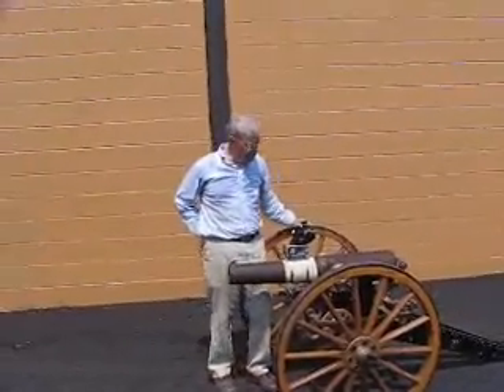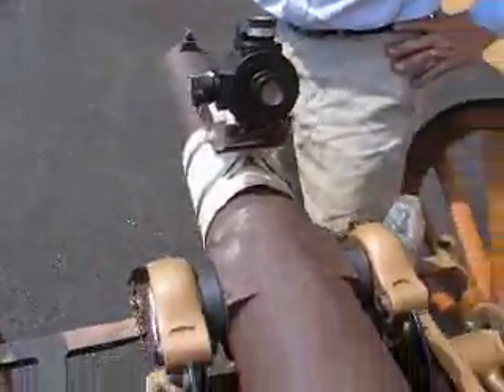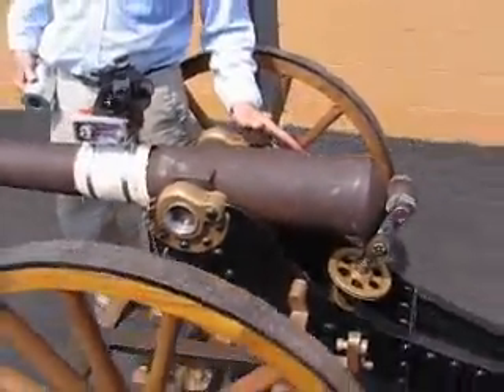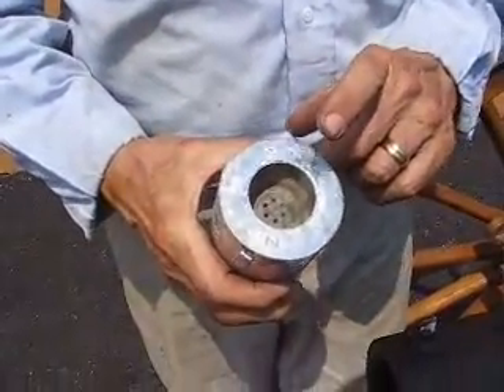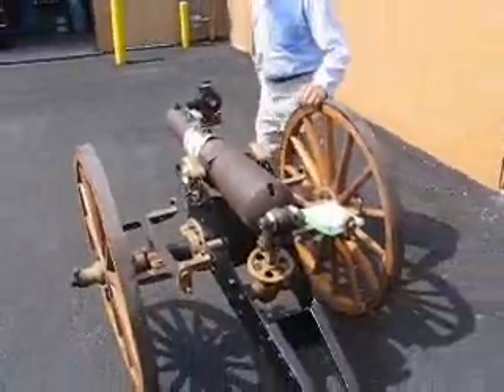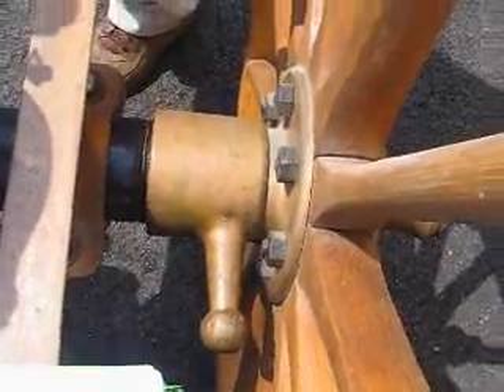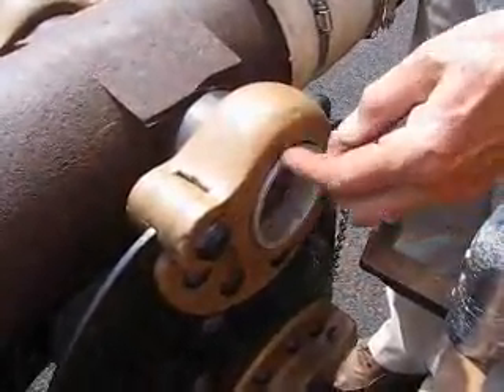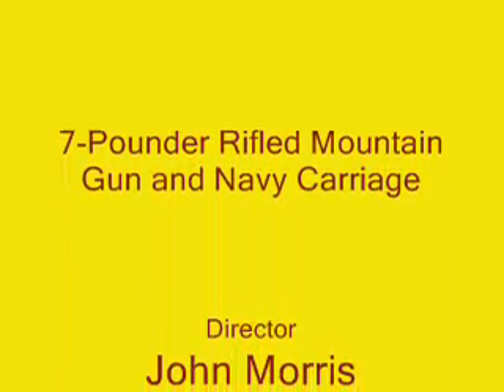7-Pounder Cannon Deadly Destroyer Detonation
Ed explains the 7-Pounder Rifled Muzzle Loading Mountain Gun, scope, and carriage.  This is a very short video we made to accompany the video showing us sighting-in the weapon.